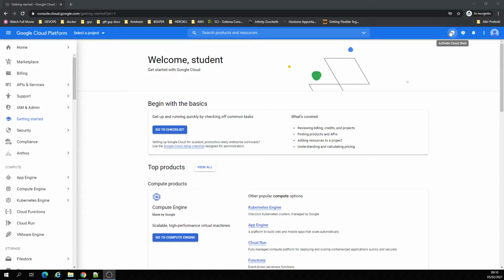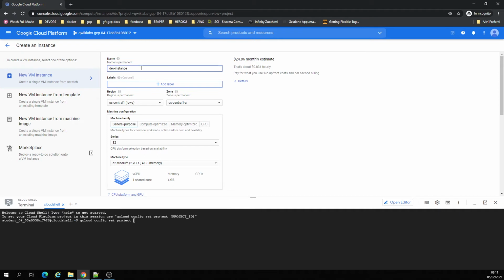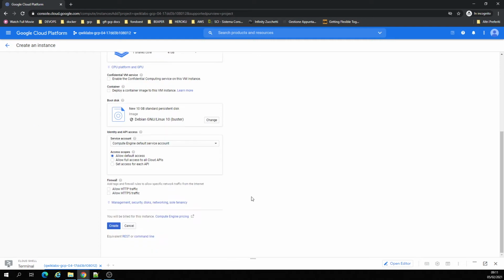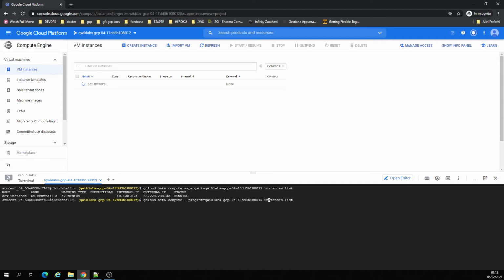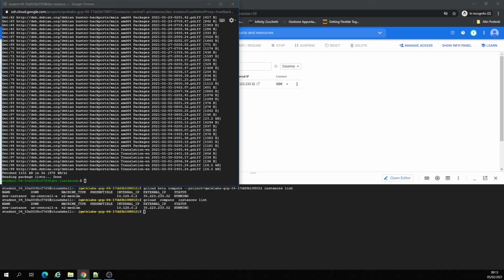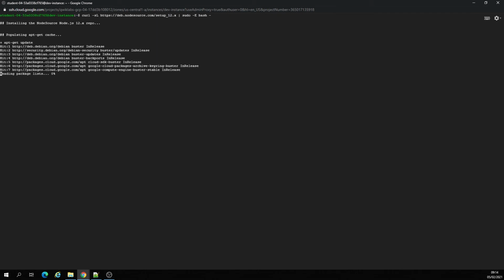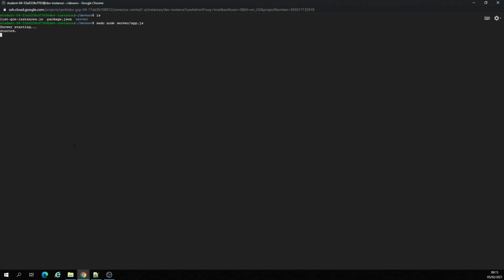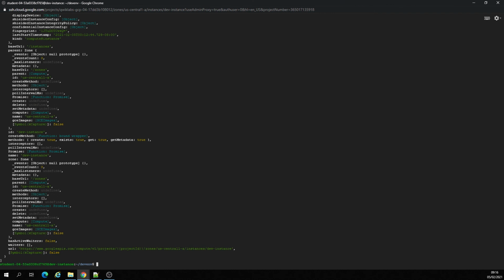Google Cloud Platform: Setting up a Development Environment: Node.js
In this demo will be shown how to provision a Google Compute Engine virtual machine and install software libraries for Node.js software development on Google Cloud Platform (GCP).